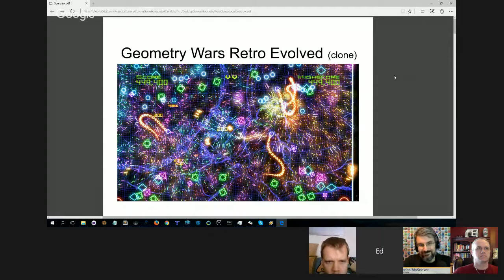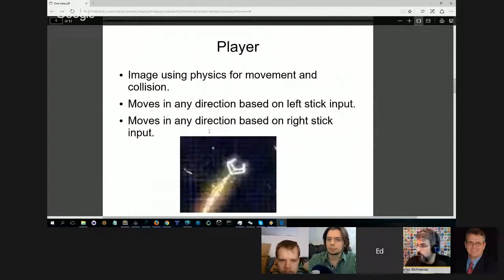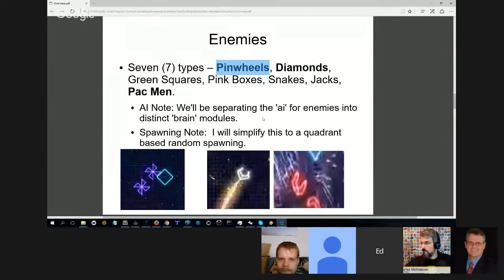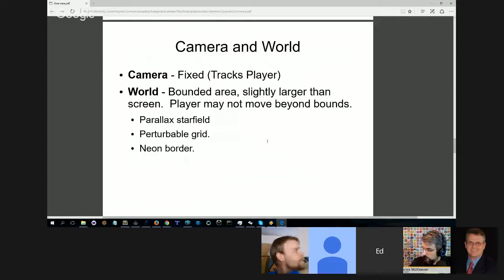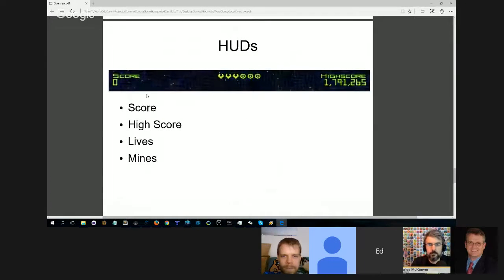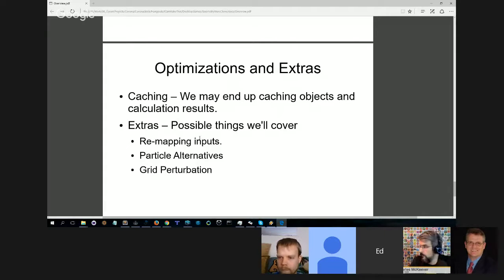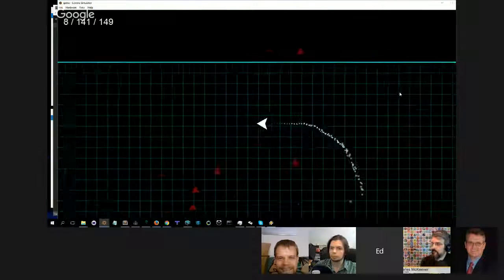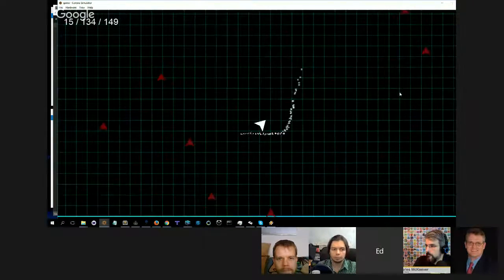Corona Geek #174 - Twin Stick Controller Concepts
Join us as we start a new development series on creating twin stick shooter games. To kick things off, we will review the game we will be developing and we will also discuss some of the essential concepts required to work with twin stick game controllers.

As a heads up, we will NOT host a Corona Geek on January 4th. However, do look for video clips and social media updates from Las Vegas :)

Happy Holidays!